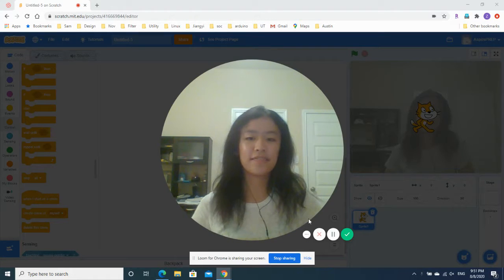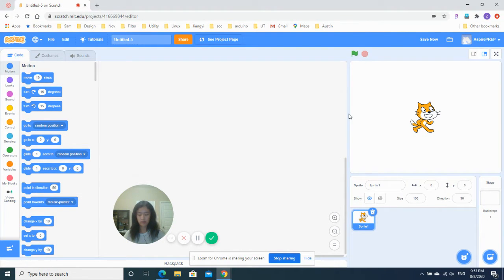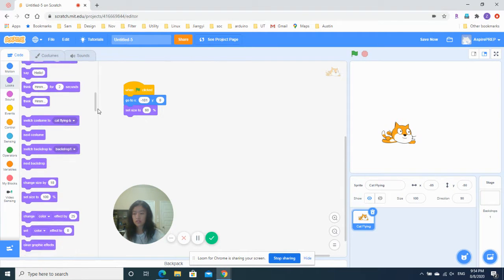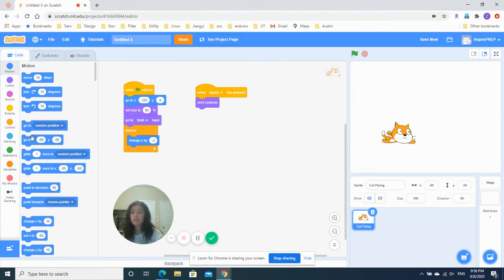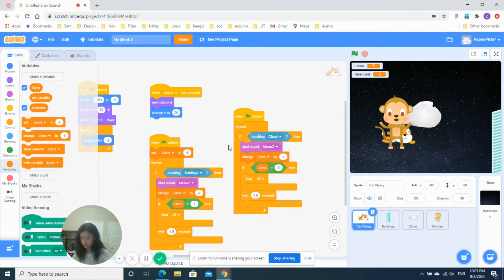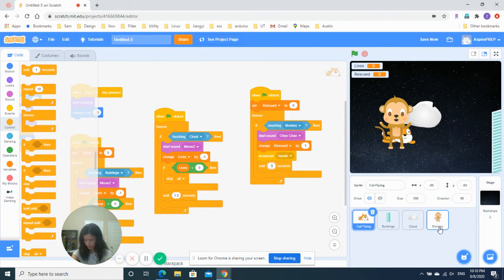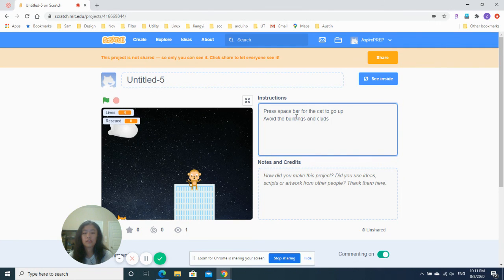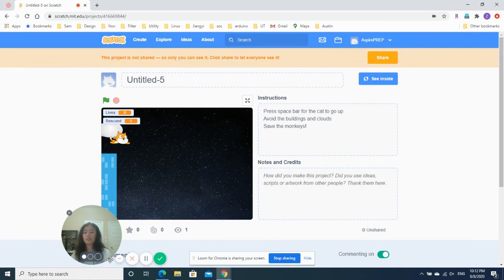Project 7: Monkey Rescue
In this video, I will walk you through the seventh Scratch project Monkey Rescue while giving you tips.
This is the seventh video in our series where we explore the Scratch projects in the book Scratch Challenge Workbook by Craig Steele.

Don't forget-  I can help you with questions!